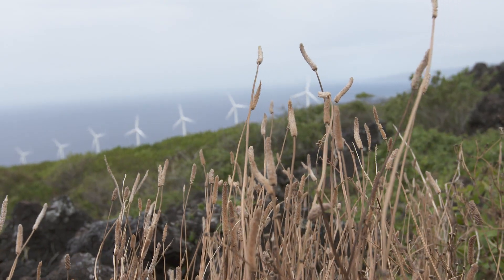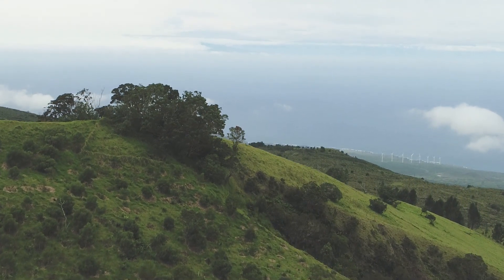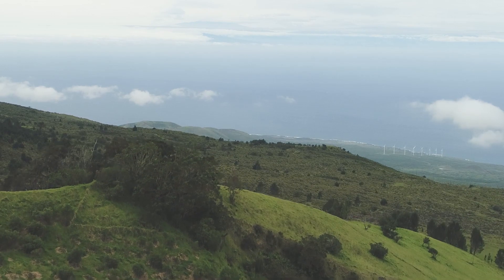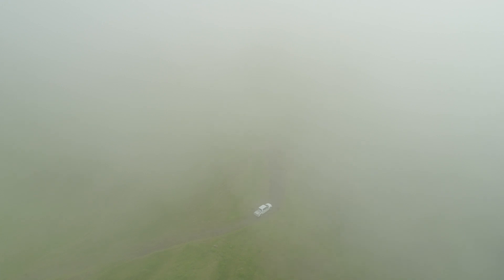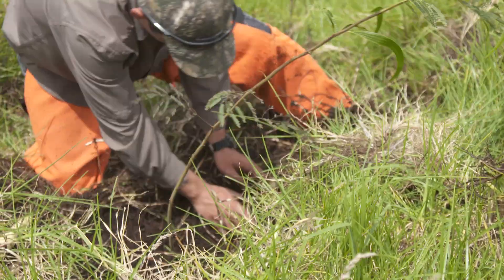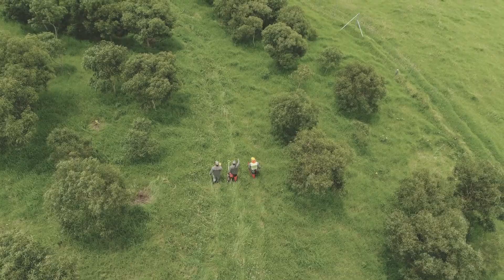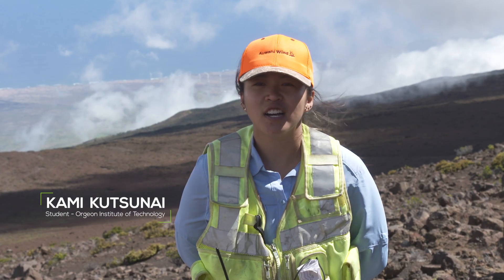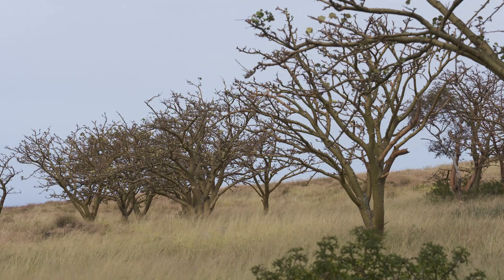Auwahi Wind Farm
AEP Renewables' Auwahi Wind Farm consists of eight Siemens 3-megawatt (MW) wind turbines, augmented with an 11-MW battery storage system. Watch this video to learn more about the wind farm located on the wind-rich Ulupalakua Ranch on the southeast cost of Maui, Hawaii.